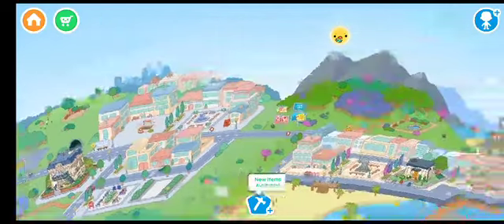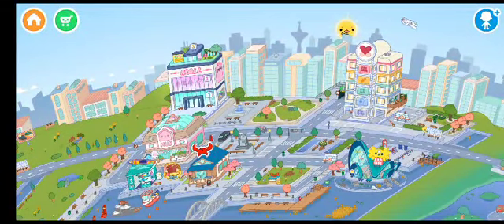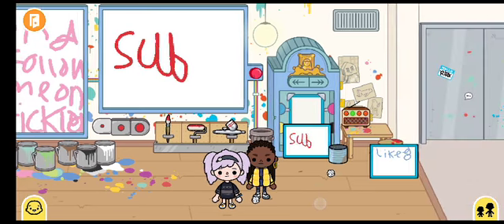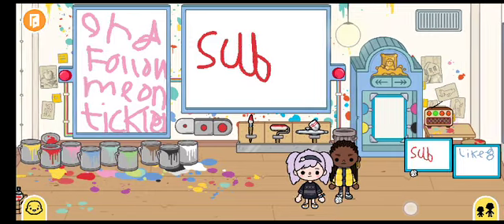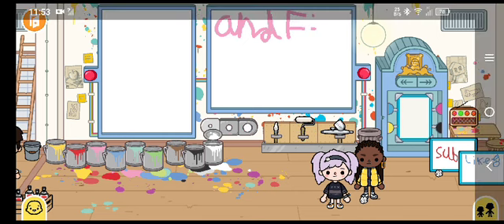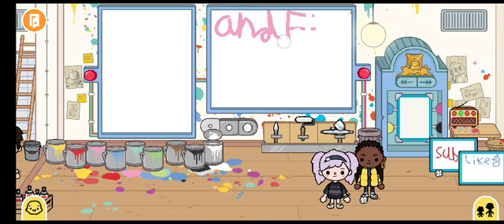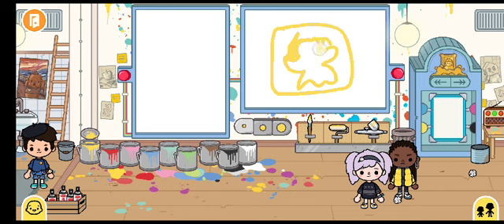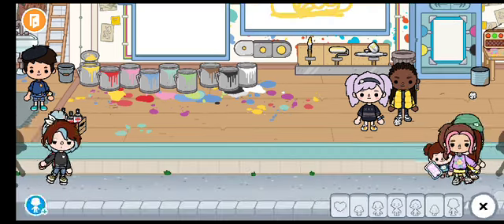I'm playing guess the logo